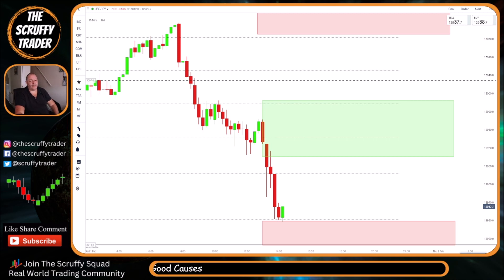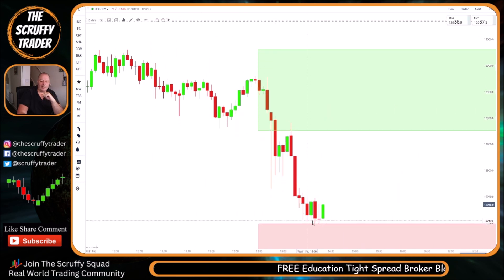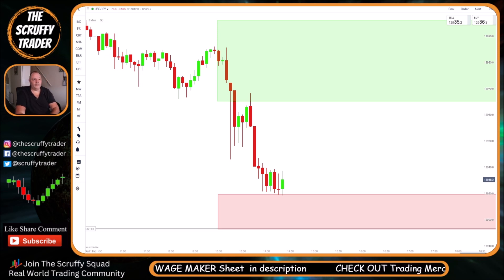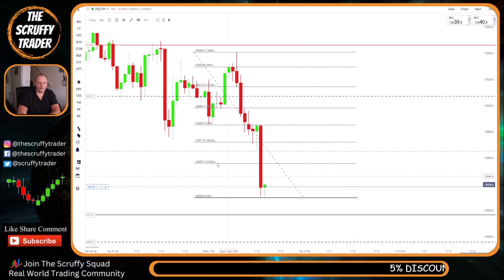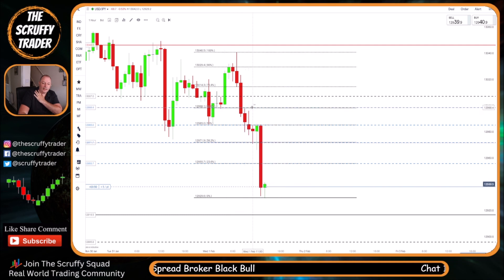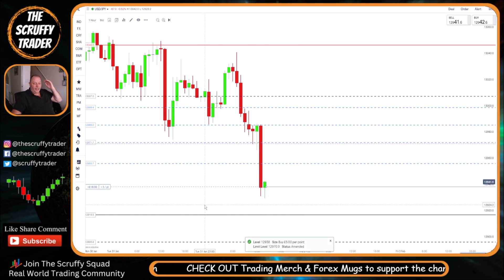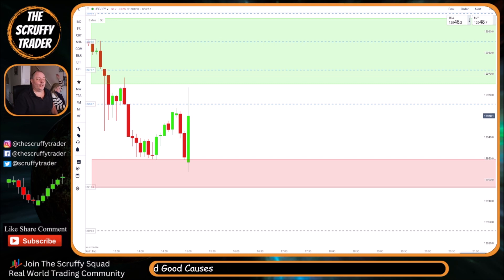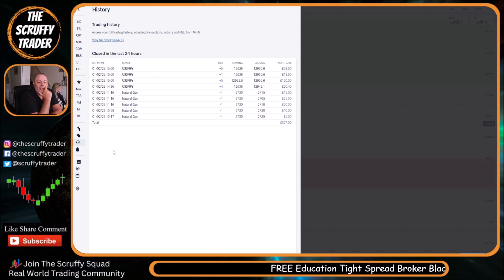HOW TO DAY TRADE A SIMPLE PLAN = USD/JPY = £252